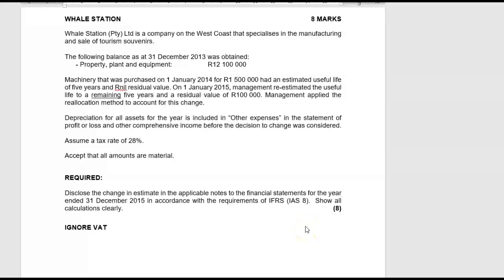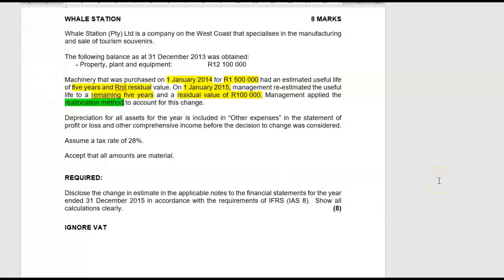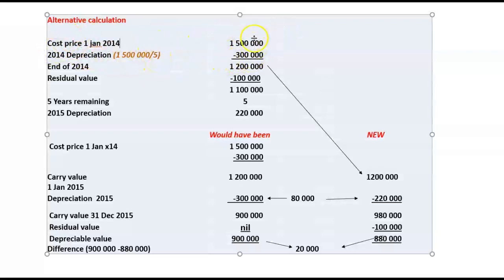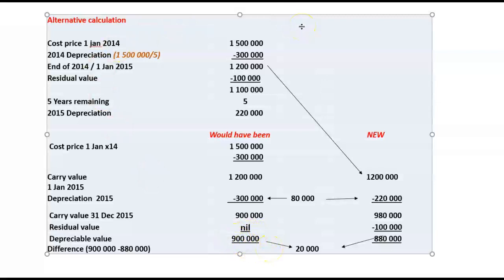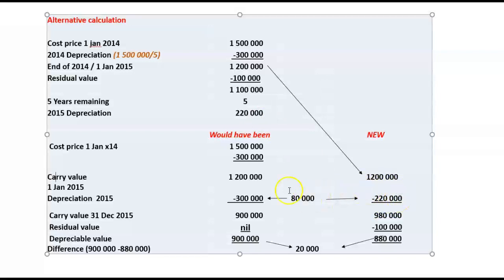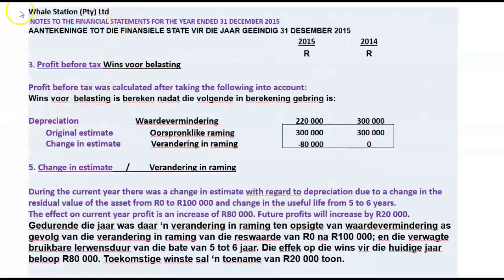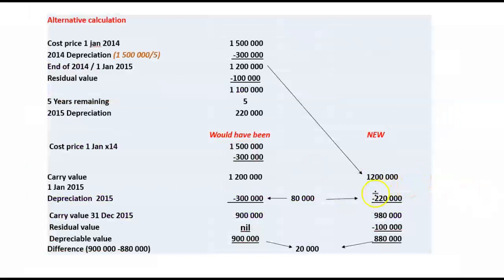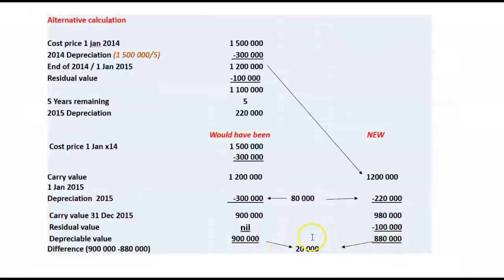Whale Station Eng